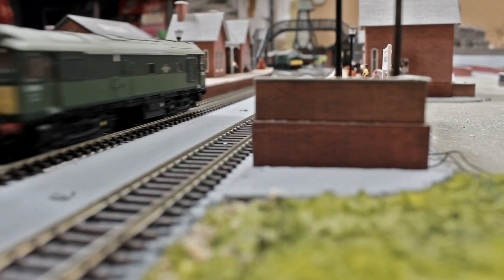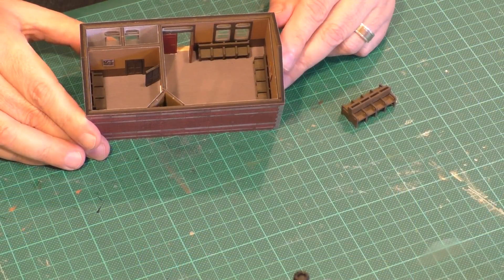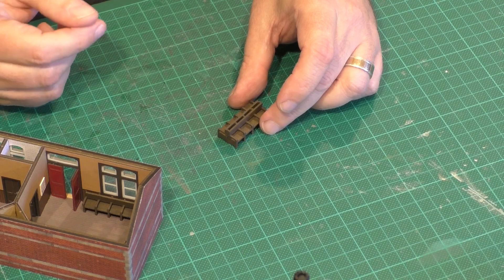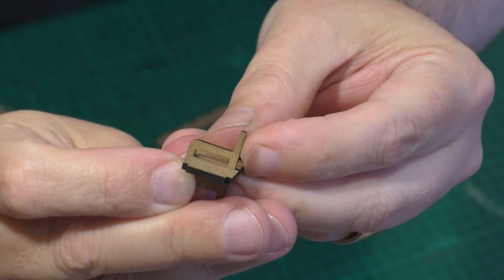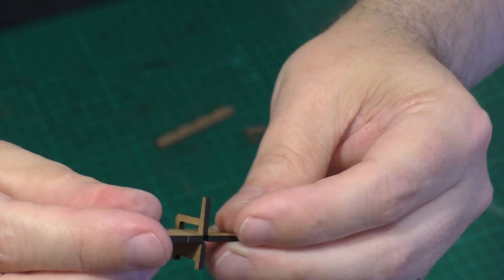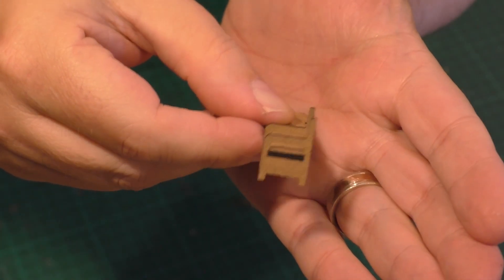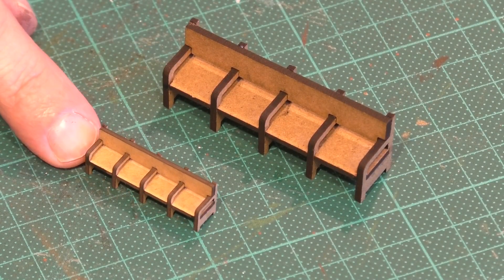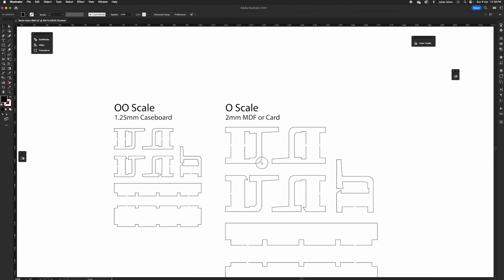Laser-Cut Bench Seats - New & Improved MK IV Design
With the MK I bench seats assembled and installed into the platform 2 building, improvements could be seen in the design. This episode documents the final revised MK IV design with the aim of sharing the file with anyone who would like to laser-cut their own bench seats.